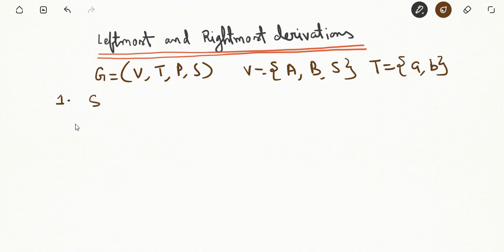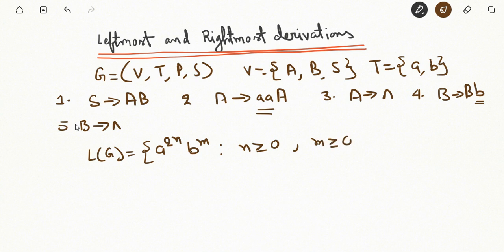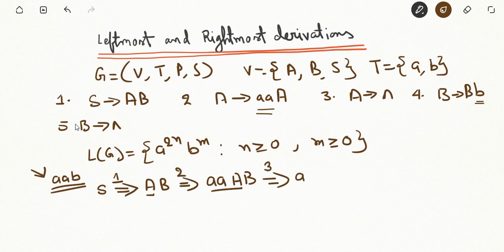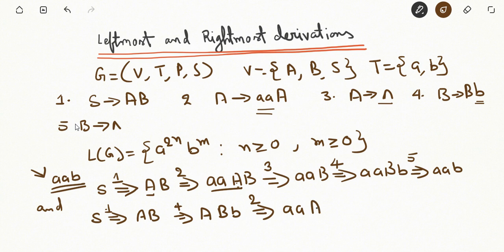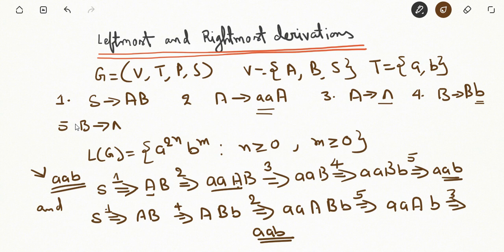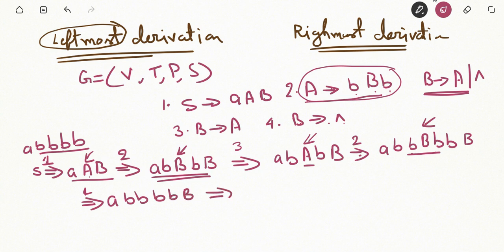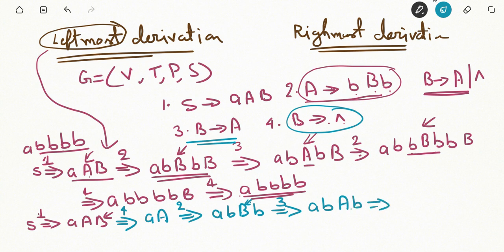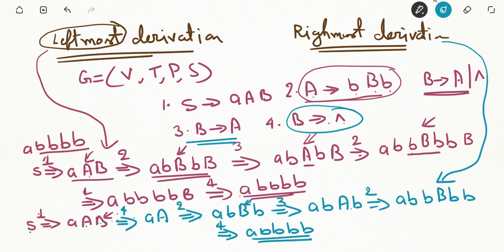What is Leftmost Derivation and Rightmost Derivation? Explained with an example.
In this video, Leftmost and Rightmost Derivation has been explained with an example.